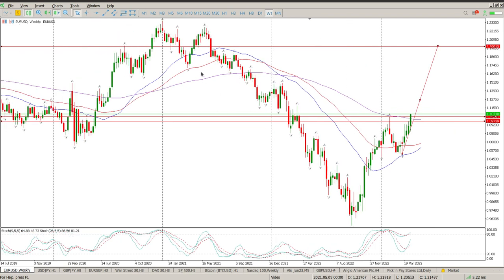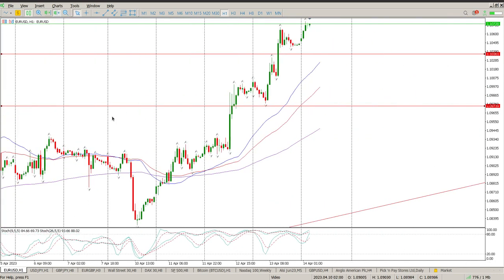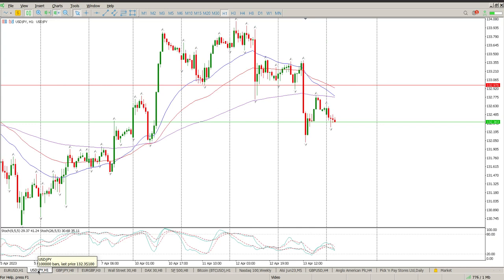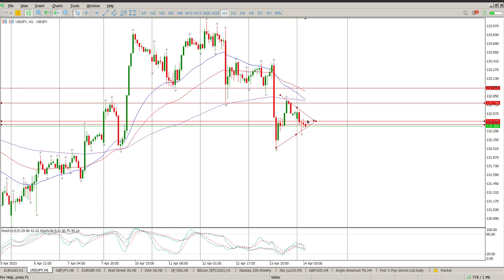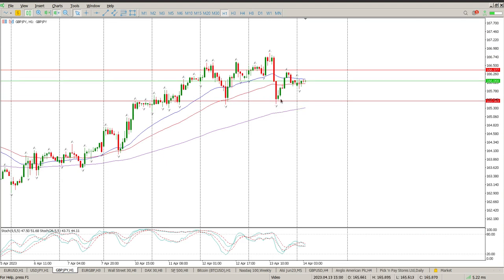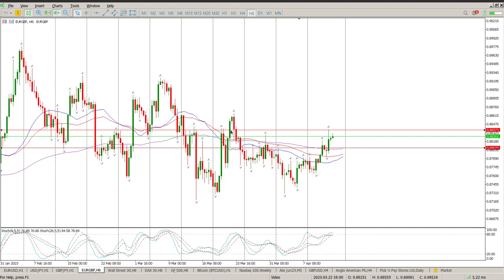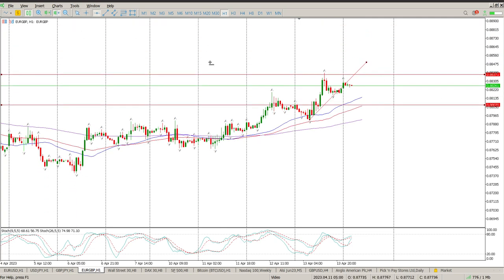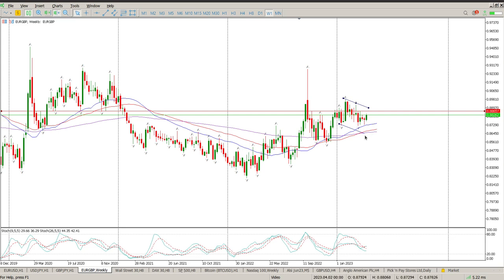EUR/USD Forex Today 14 April 2023 Day Trade Setups and Daily Technical Analysis. Learn to trade